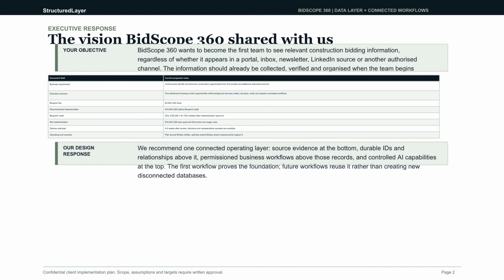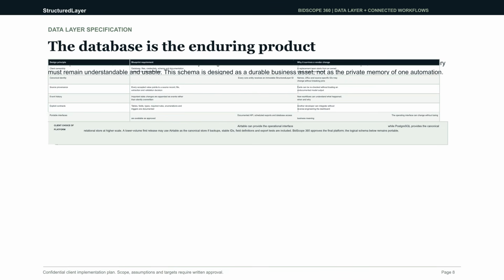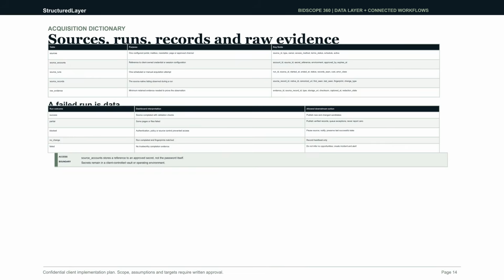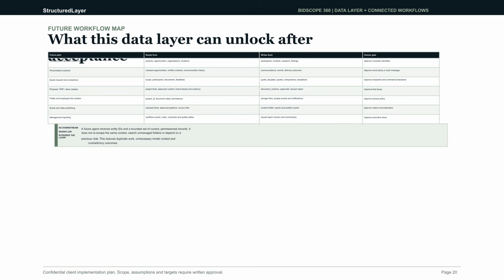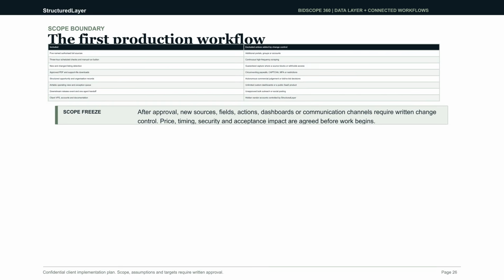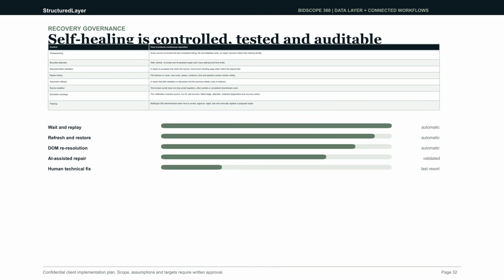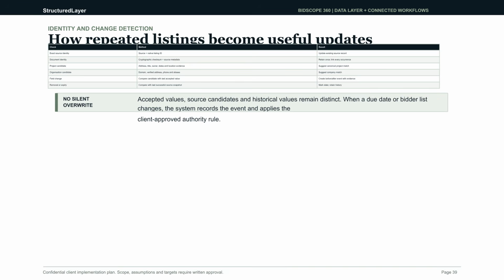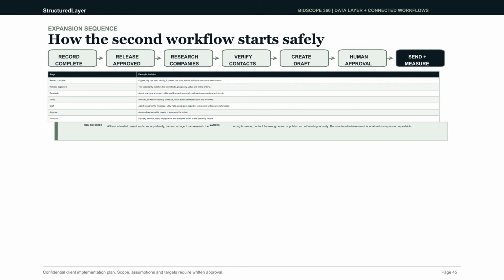Structured layer sample operating layer blueprint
Move from scattered data sources to governed, continuous data structuring with an easy-to-use operations dashboard and controlled AI — all within a client-owned environment. Ready to streamline your construction and property data readiness? Let’s connect!